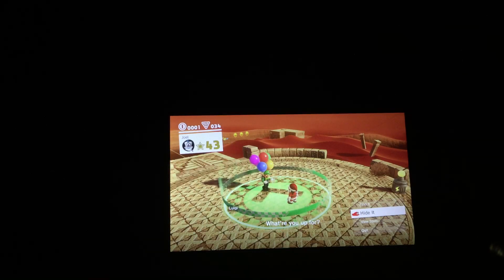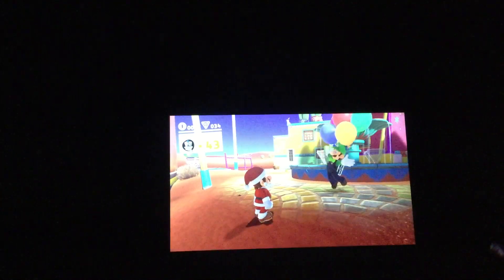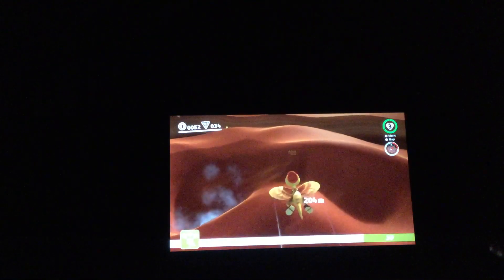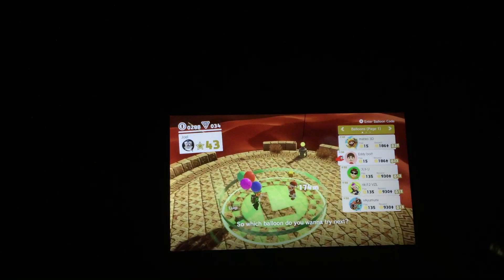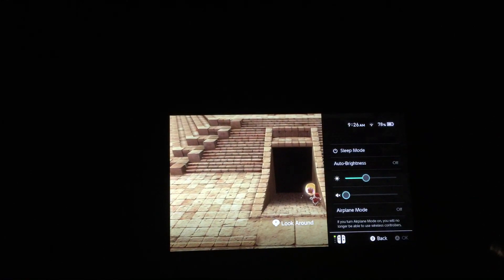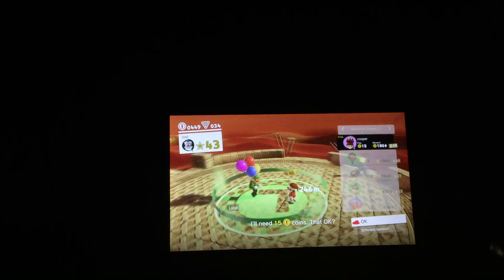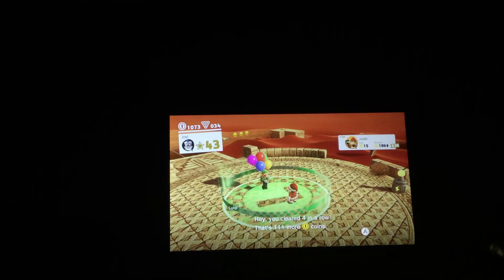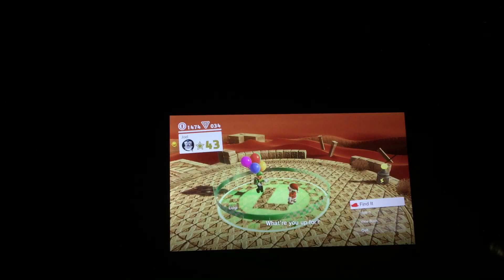Turning 1 coin into 9999 coins in Super Mario odessy! Part 1!